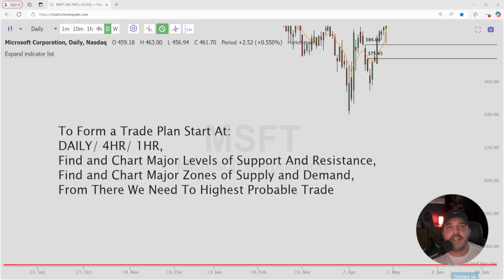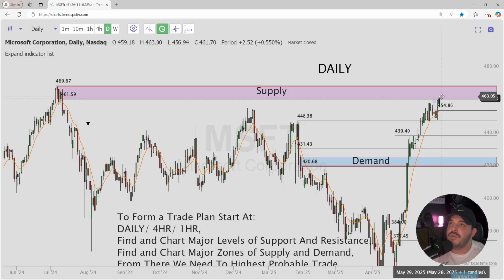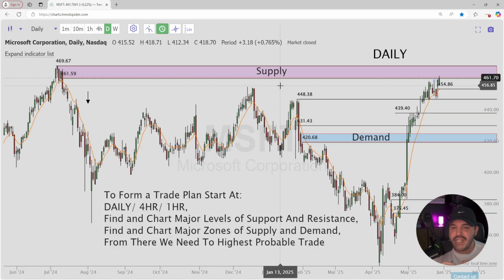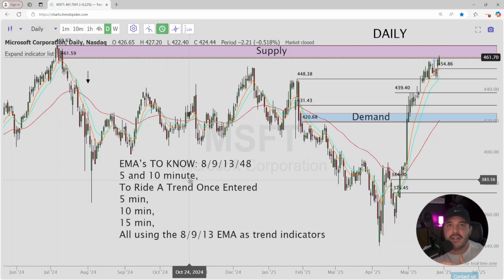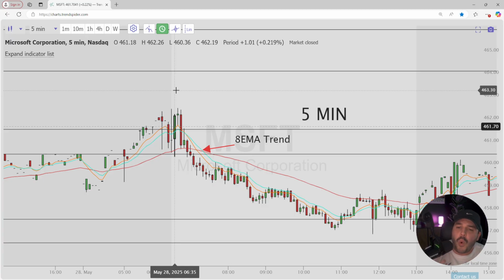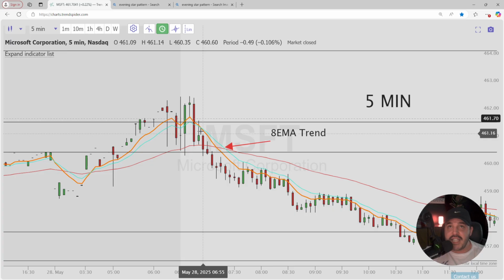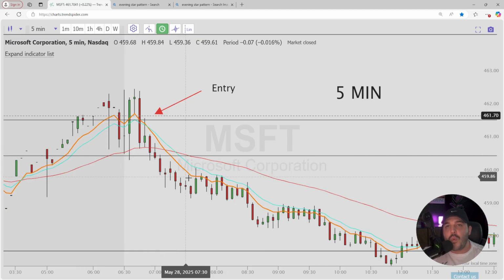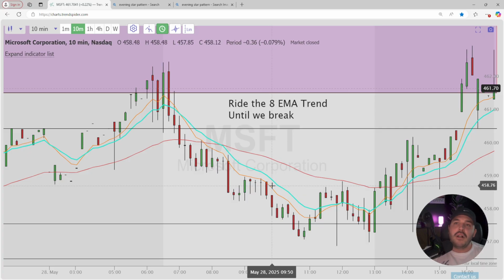Step-by-Step Trade Plan Strategy to Make $1,000s Trading